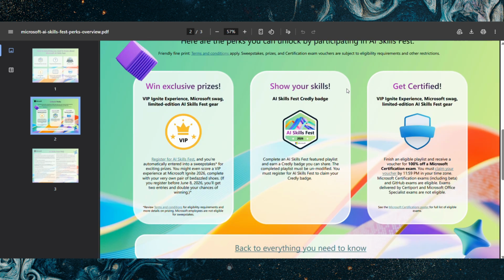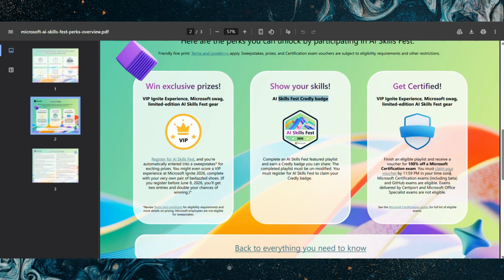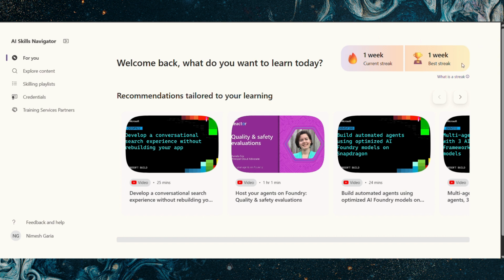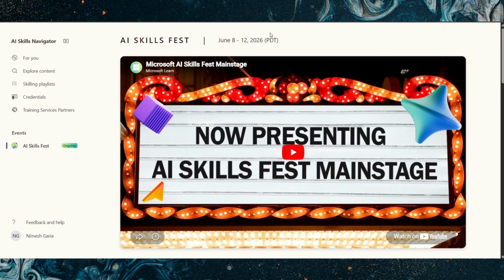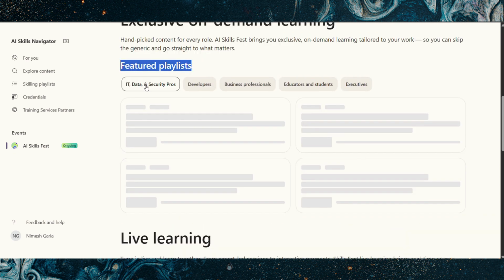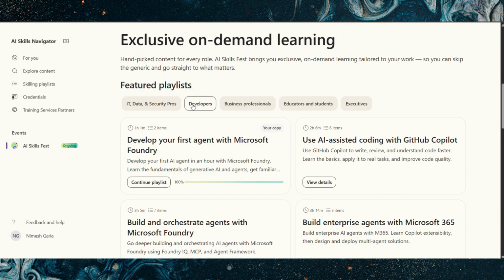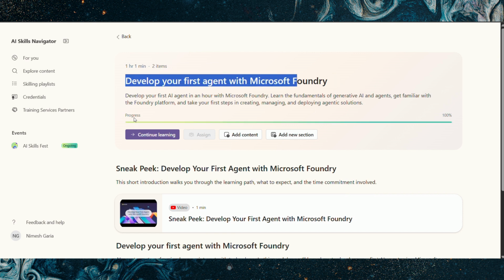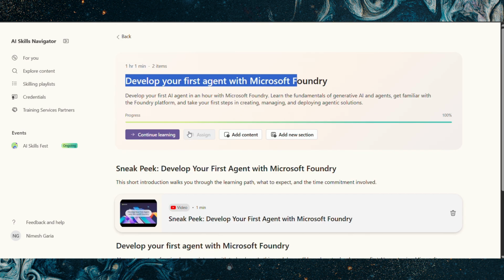AI SKILLS FEST 2026 : Do this to Get FREE Microsoft Exam Voucher 2026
Want to get a free voucher from Microsoft for any Azure certification? 🤯
AI SKILLS FEST 2026
This guide provides a step by step tutorial on how to claim your free certification voucher through the AI Skills Fest. You can also find free ai courses and more information on Microsoft Learn.